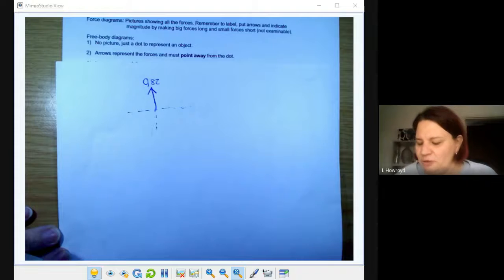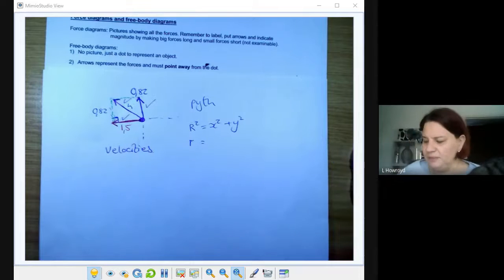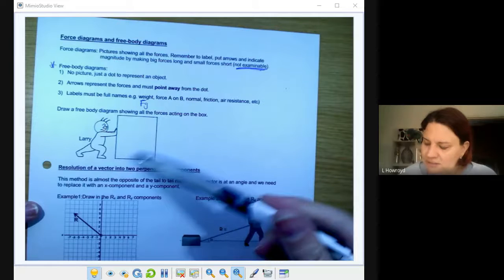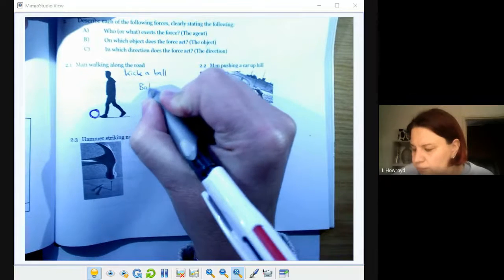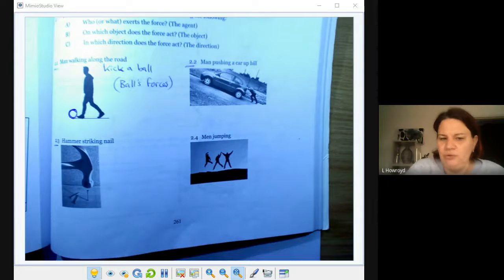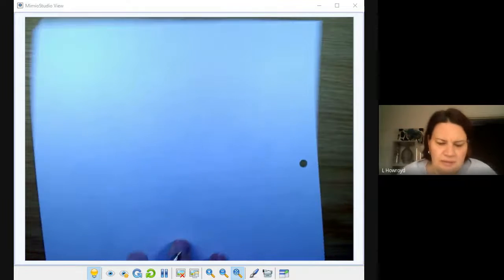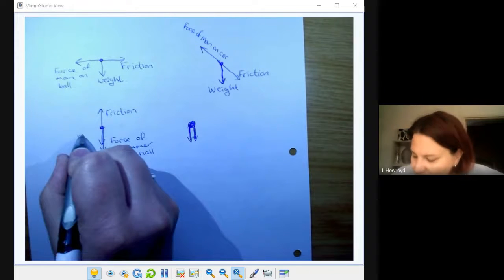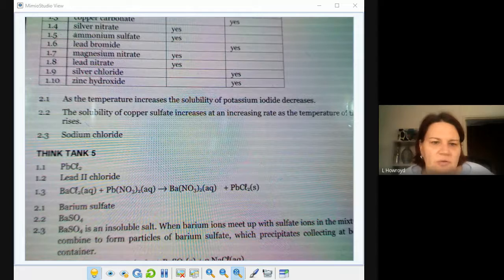Vectors 4 free body diags